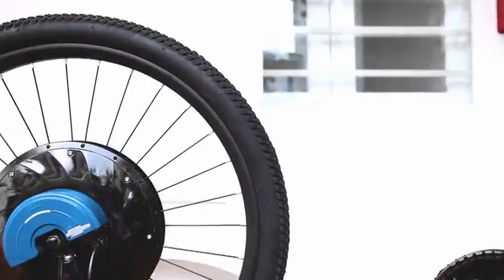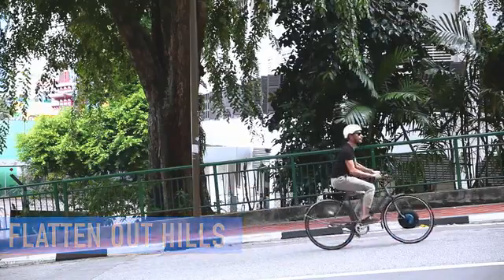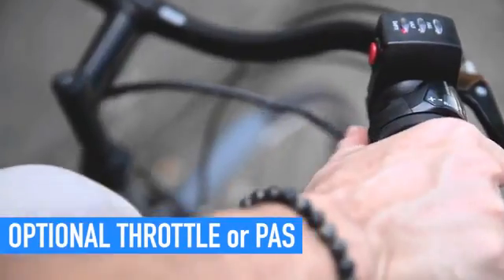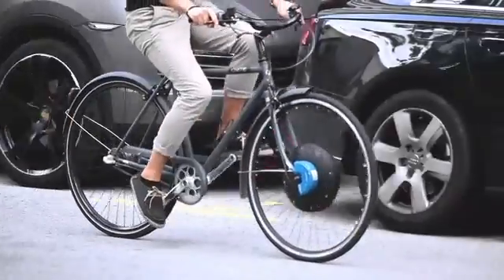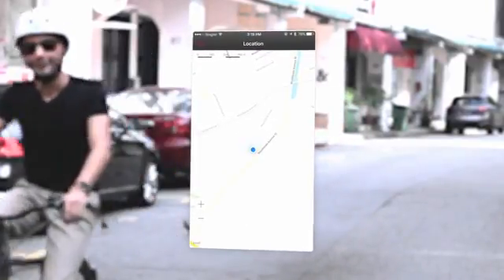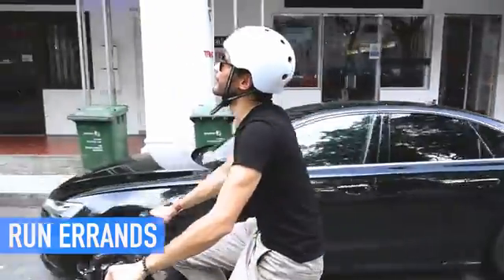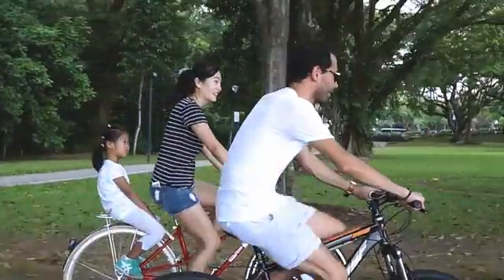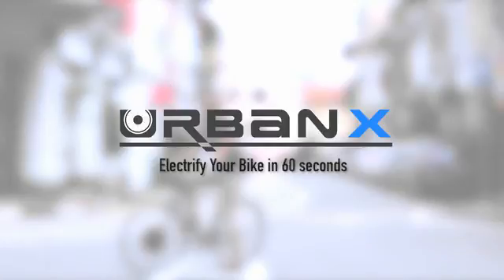UrbanX: convierte en eléctrica a cualquier bicicleta